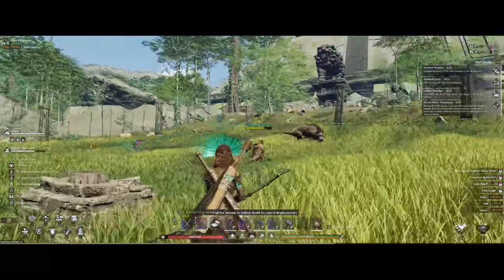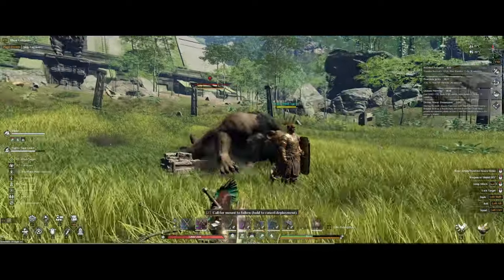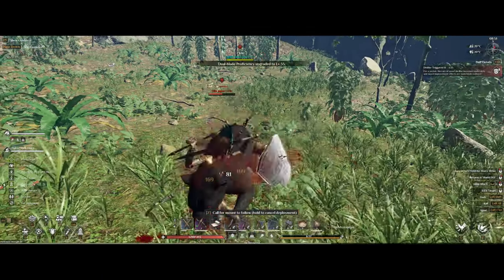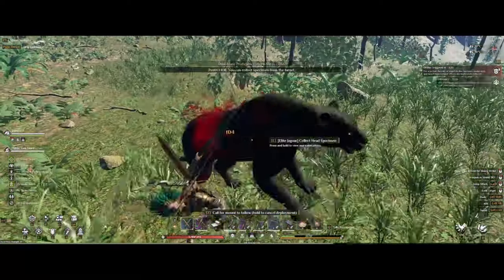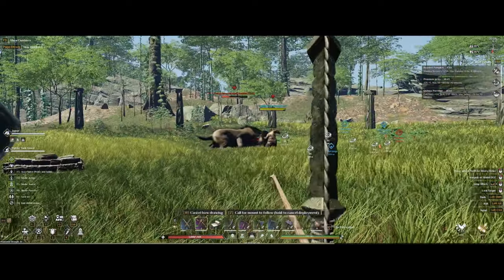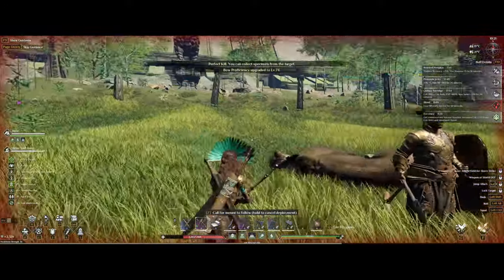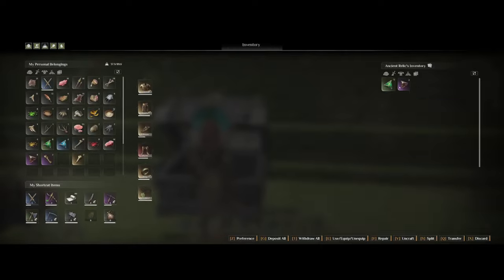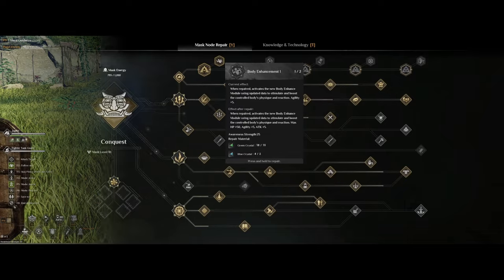Soulmask - Saber-Toothed Predator Boss - Worship Container Location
For this video we going to take a look at how to take on the first boss in soulmask beeing the Saber-Toothed Predator Boss and also where to find evertything you need to get started!
Offical Servers.
Timestamps:
0:00 - Intro
0:20 - How to get Worship Container
0:52 - Beast Bone, Beast Blood & Premium Fresh Meat
1:16 - Preperations
1:59 - Boss Tatics
2:56 - Quest & data Progression
3:01 - Taming Wild
3:19 - Full Boss Fight